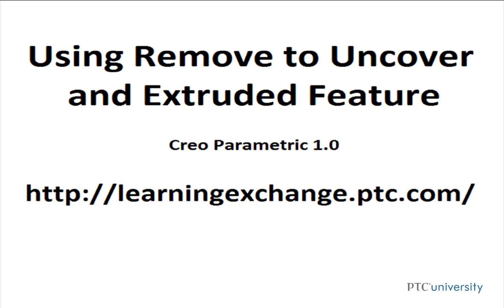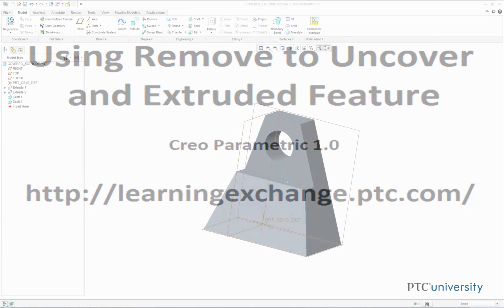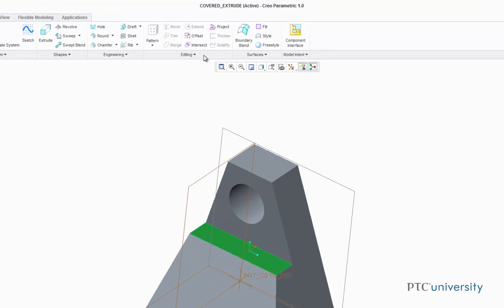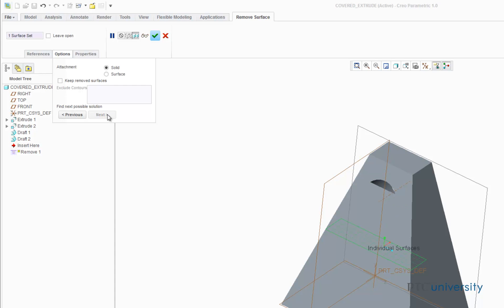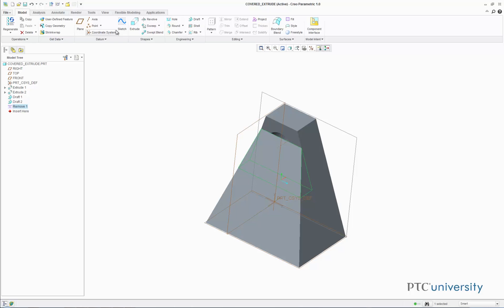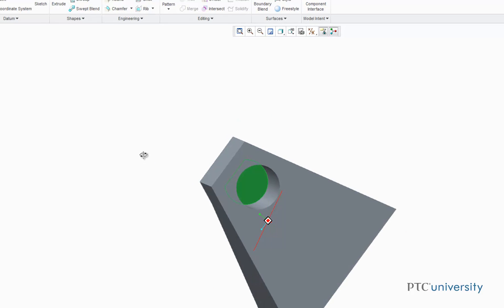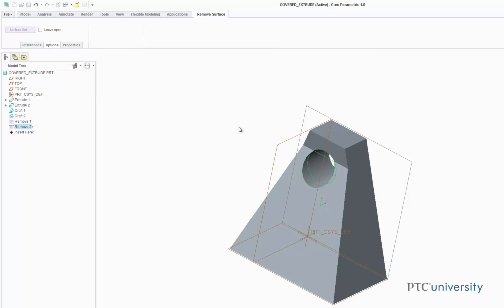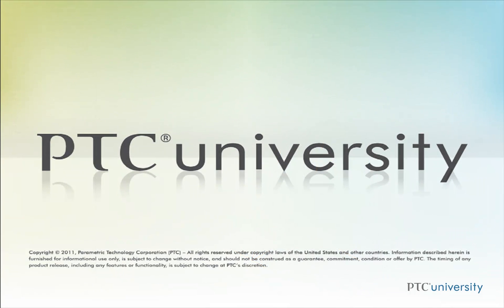Tutorial Using Remove to Uncover an Extruded Feature - Creo